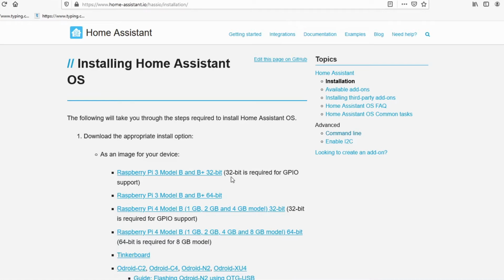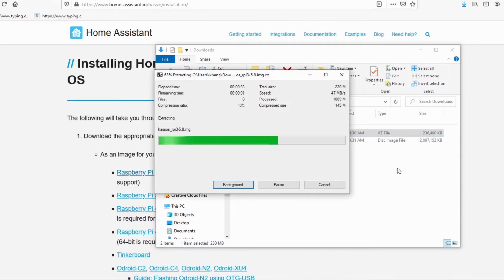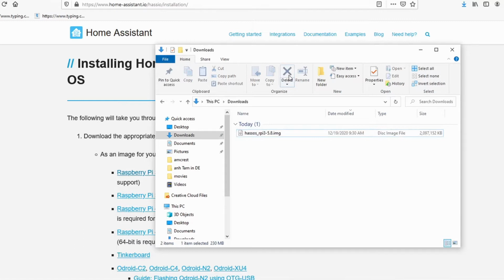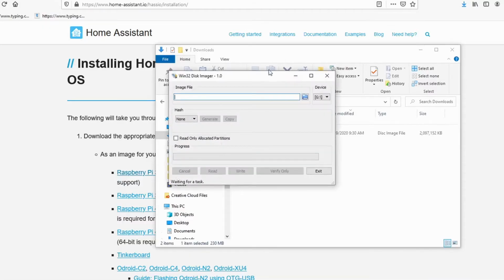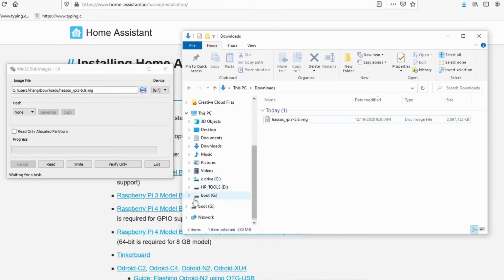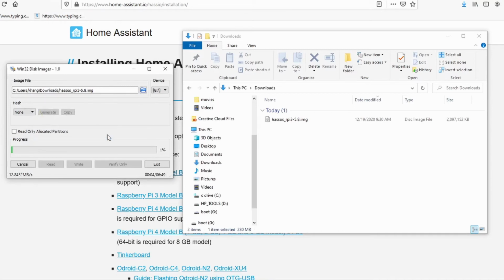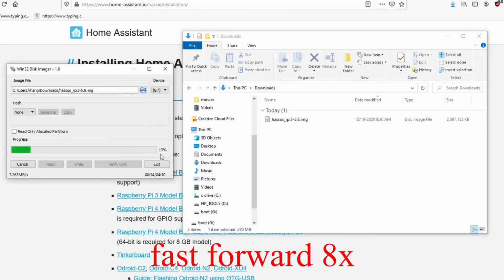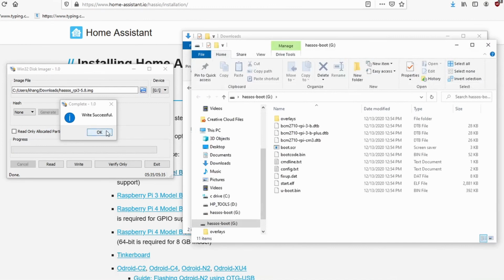DIY: security alarm system. Part 1 of 3, installing Home Assistant onto the Raspberry Pi 3B.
DIY: security alarm system, no monthly fees!
In this part 1 of 3, we will be installing Home Assistant onto the Raspberry Pi 3B. . Extract the file using 7zip, Write the file using Win32DiskImager,

items you will need to buy
+ raspberry pi 3 kit
+ samsung microSD 32gb
+ microSD card reader

video was made using
+ Blue Yeti microphone